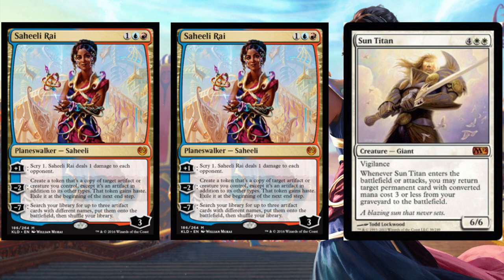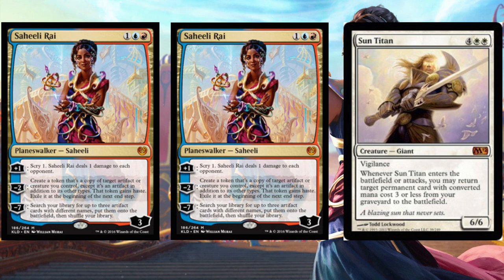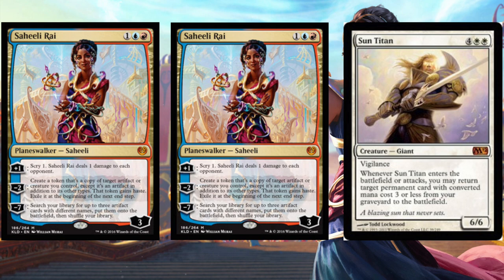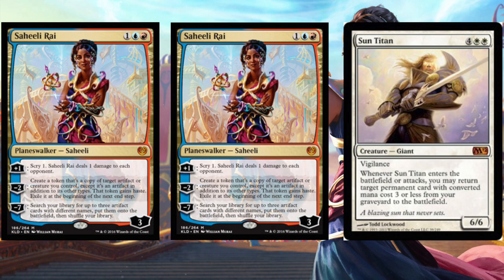2X Saheeli Rai - Causal Magic the Gathering Combo